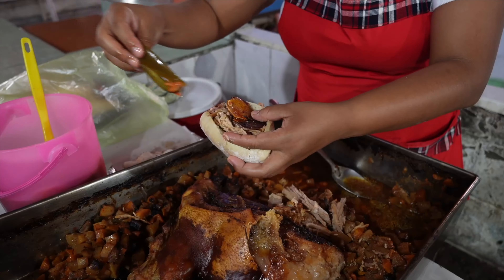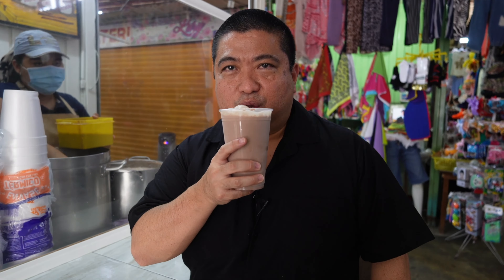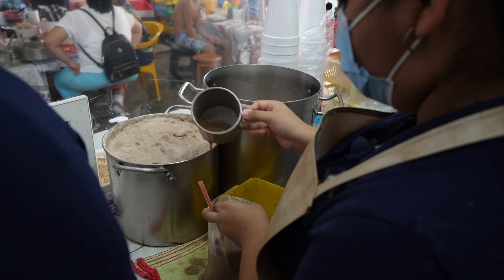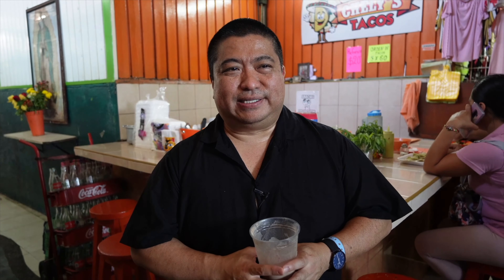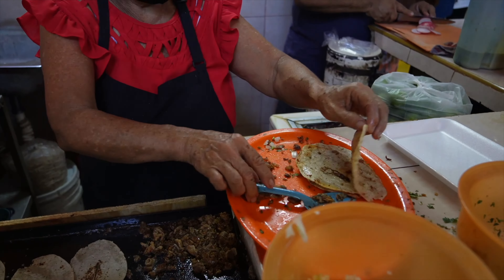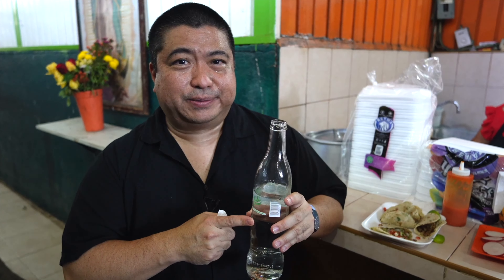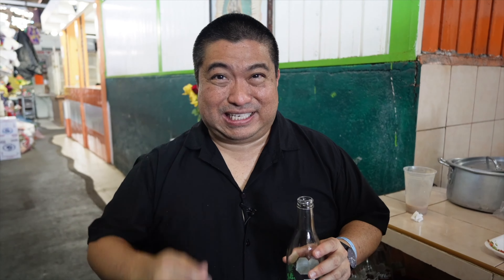ACAPULCO - Street Food to Private Yachts!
I'm back in Acapulco, one of my favorite cities in Mexico. It's just a 5 hour bus ride from Mexico City, make sure to take the ejecutivo class bus, it's got 3 seats across instead of 4, and way less rows of seats, so it's much more comfortable.

We stayed for 4 nights at the Fiesta Americana on the Costera, this is my 5th stay here, always a grea time. We ate so much good food, from the mercados to some fancy restaurants.

Come check out Acapulco for yourself sometime!